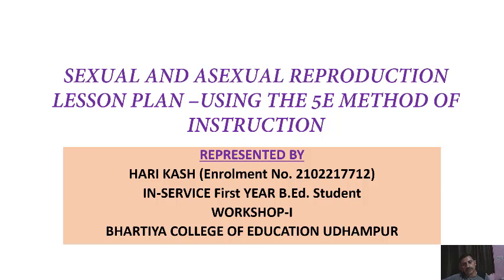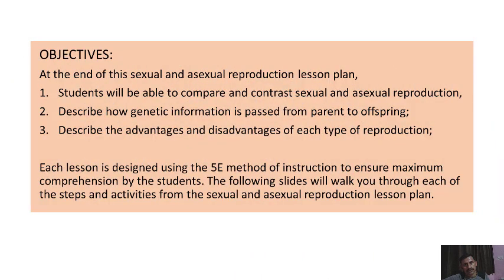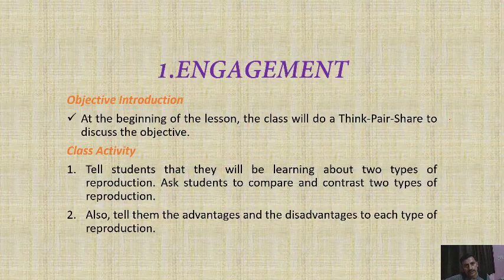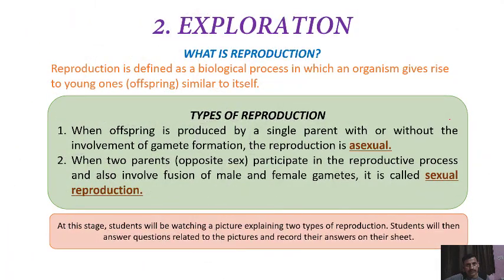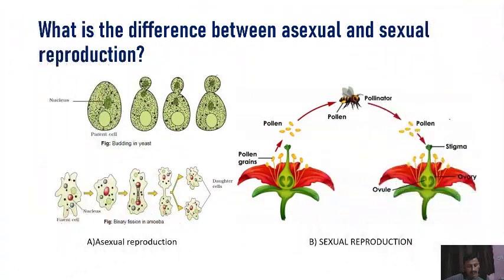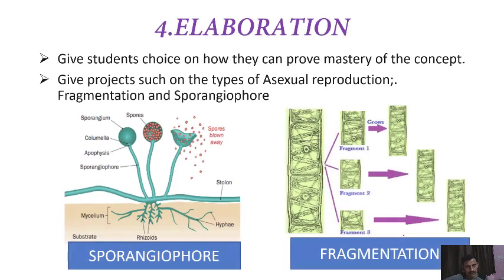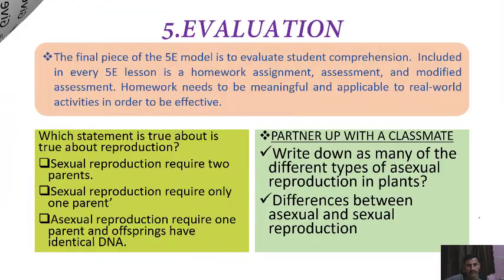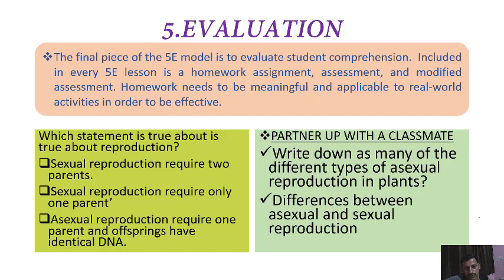5E Lesson Plan on Asexual and Sexual Reproduction in Flowering Plants.